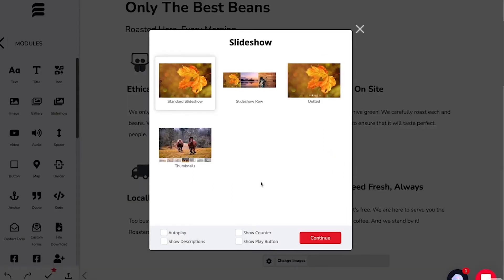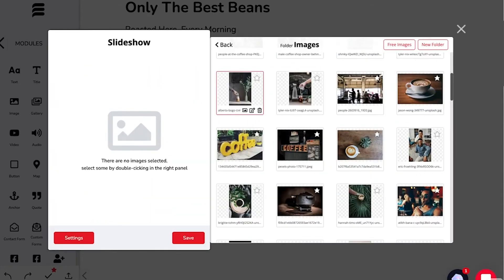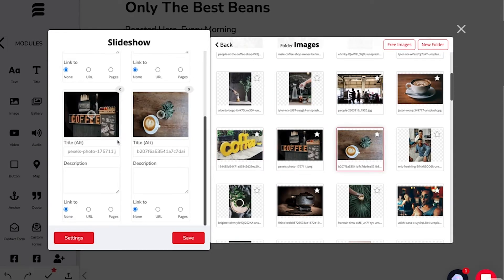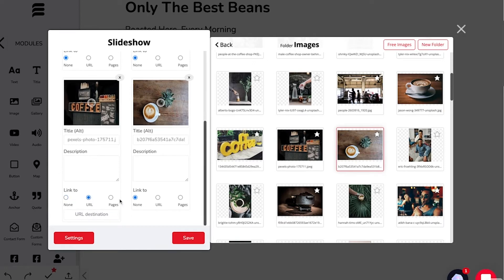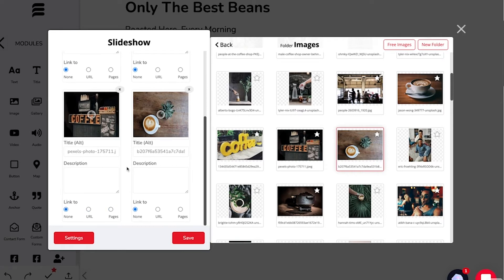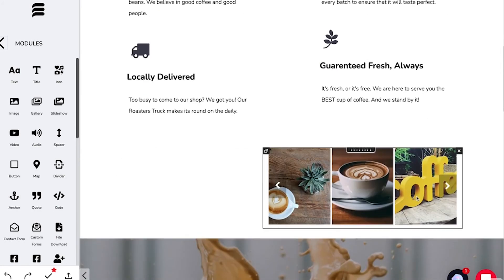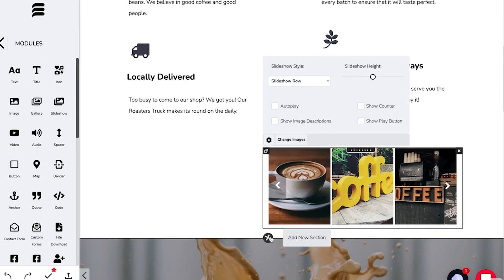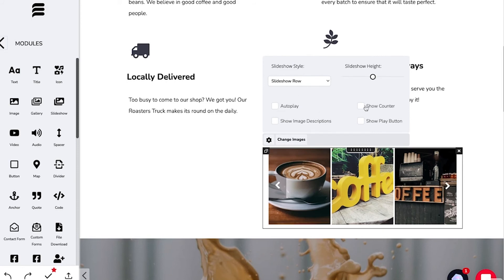How to Add a Photo Slideshow to Your Website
Here’s a full guide on how you can add an animated photo gallery to stand out on your website.